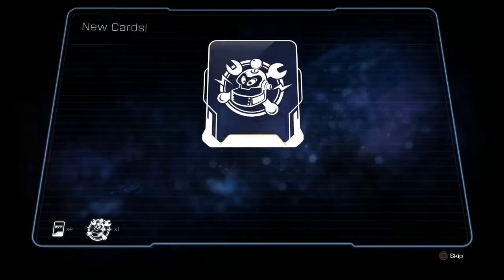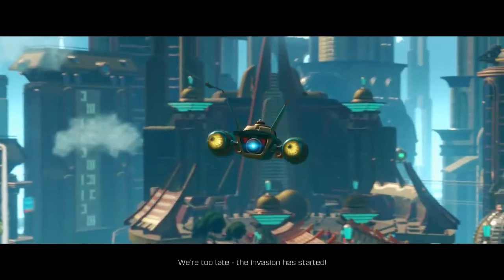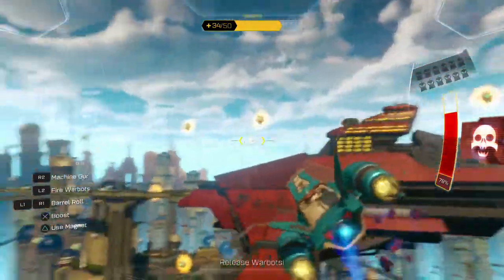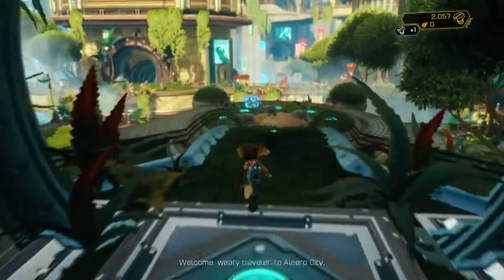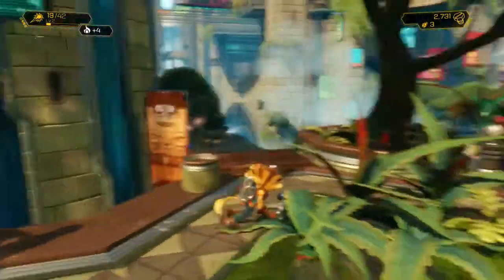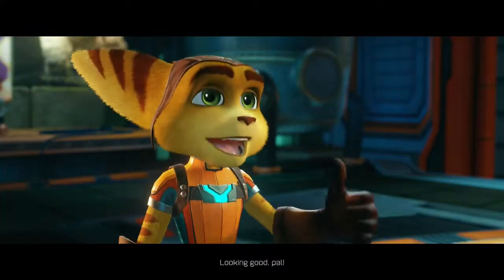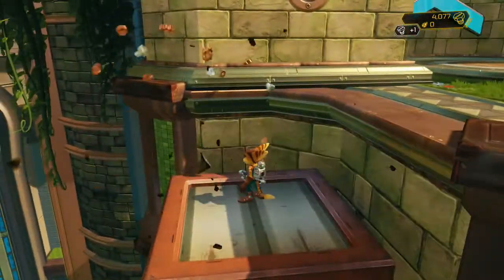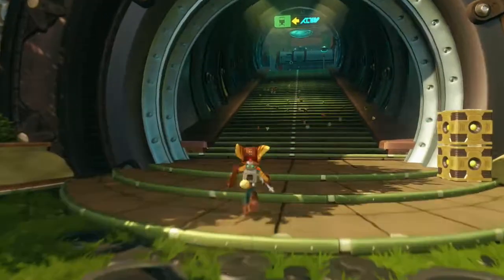Ratchet & Clank - Part 4 - Kerwan